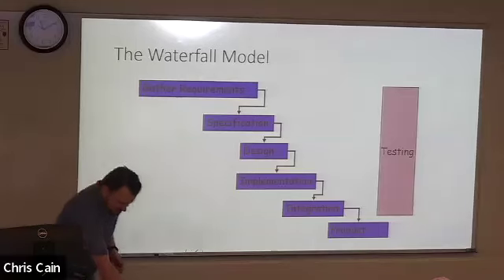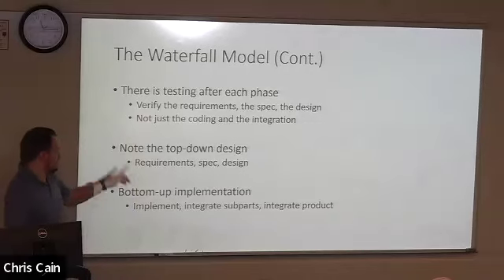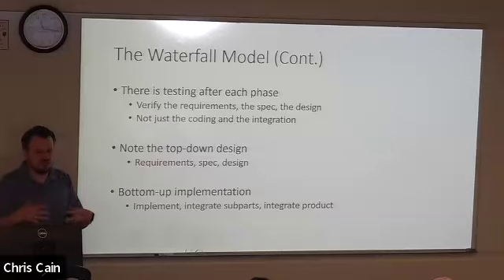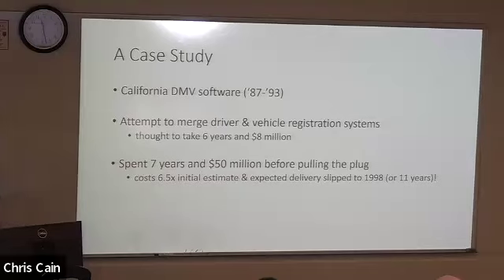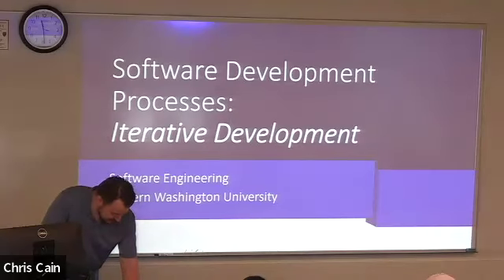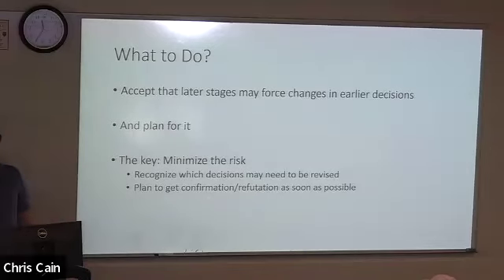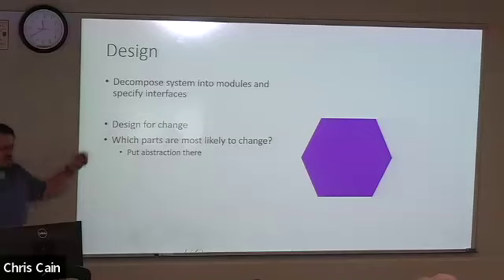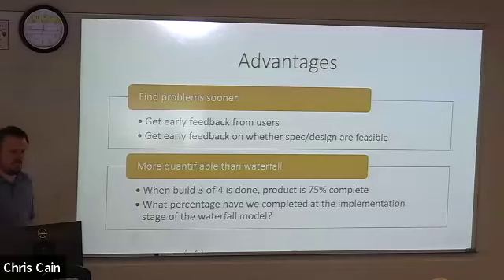CSCD 350 Oct 01 2024